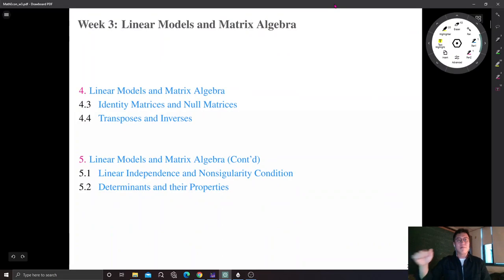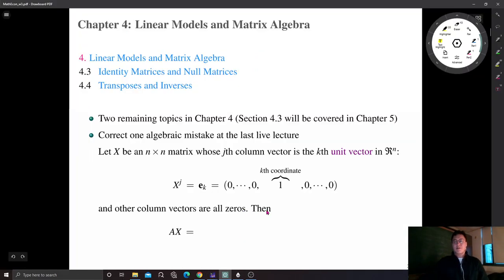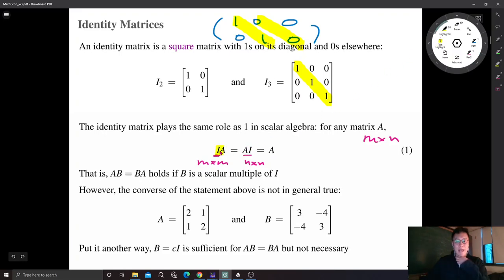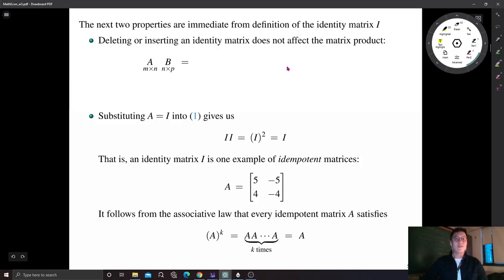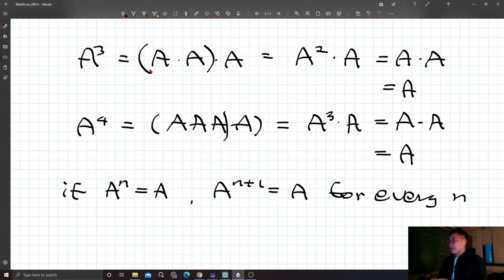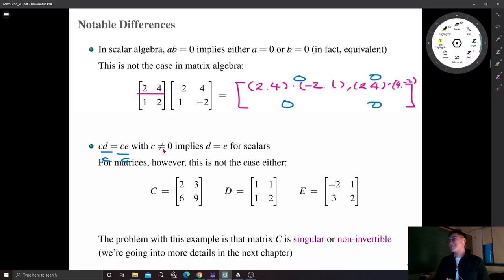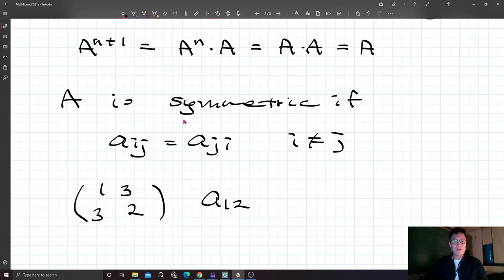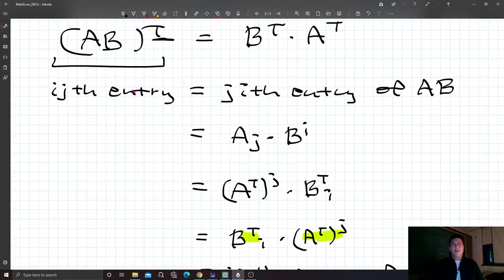Math for Economists Week 3-1: Identity and Null Matrices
This is a lecture video for the course "Mathematics for Economists" at Yonsei university spring 2021. In this video, I introduce two special types of matrices, identity and null matrices, which play the same role as 1 and 0 in scalar algebra. Also, I go over the transpose (sorry for one incoming call at the end of the video)